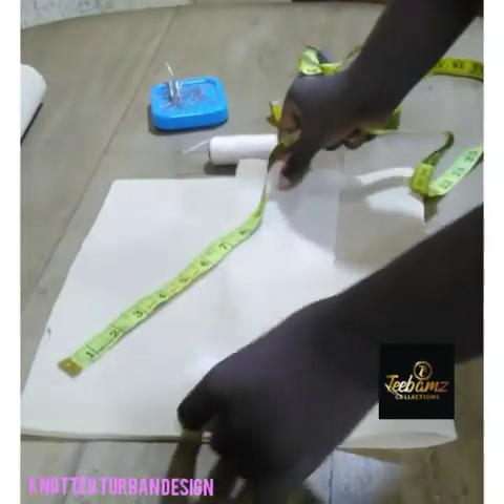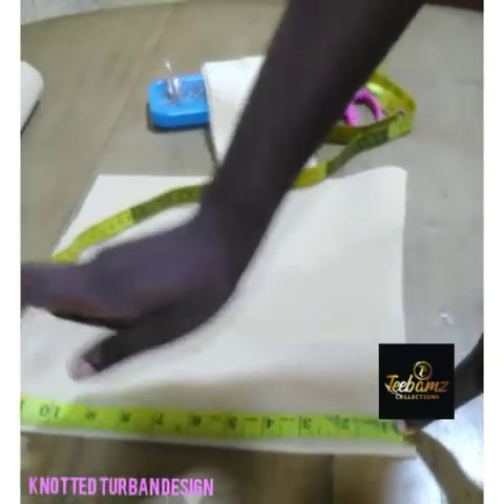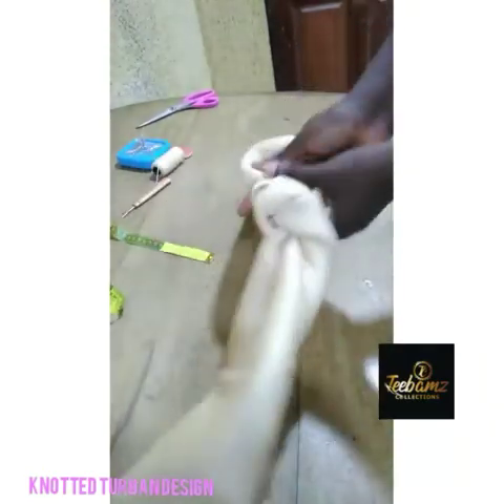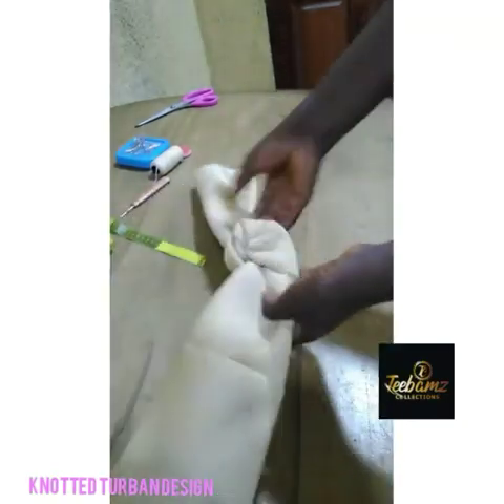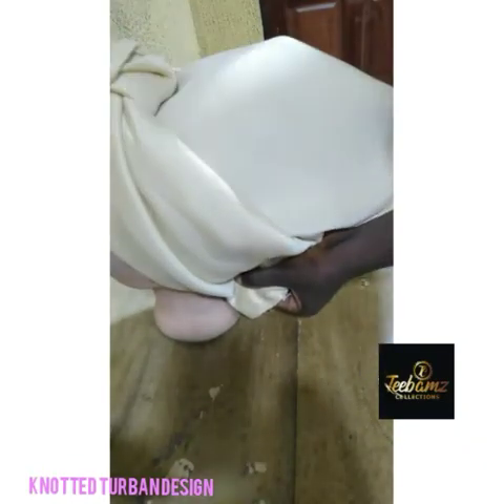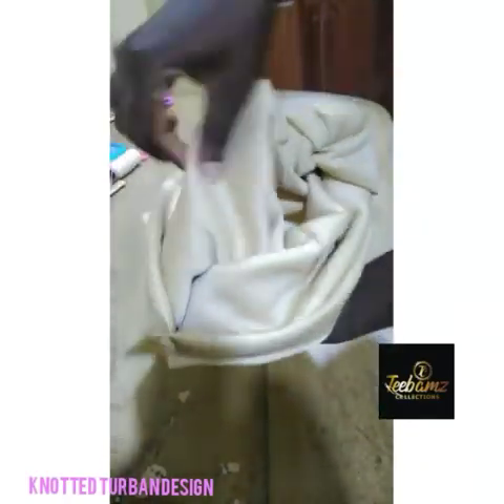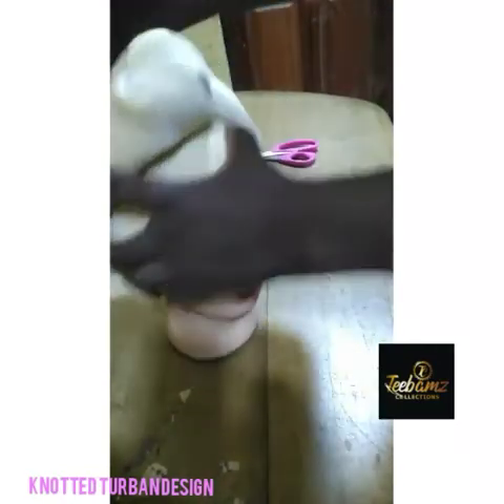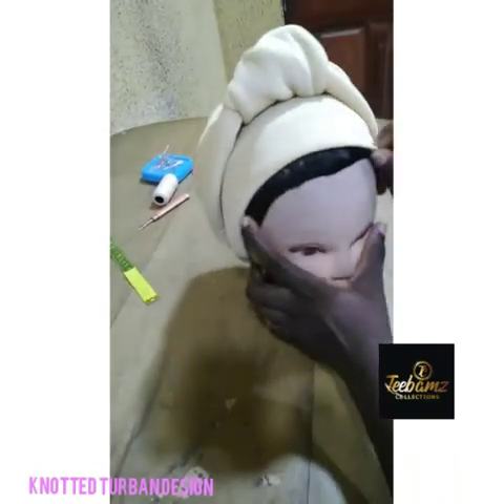Knotted turban cap. Instagram trending style.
Knotted turban  cap can be worn casually, materials needed.
Stretchy material
Needle
Thread
Scissors
Pins
Tape rule
Tailors chalk.